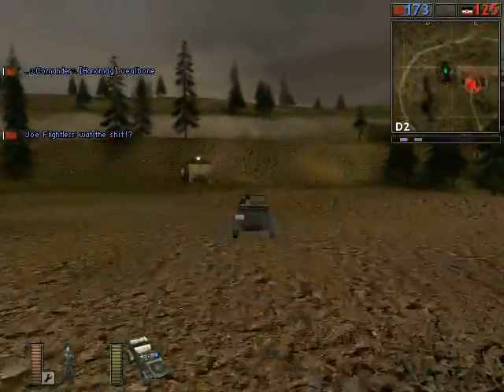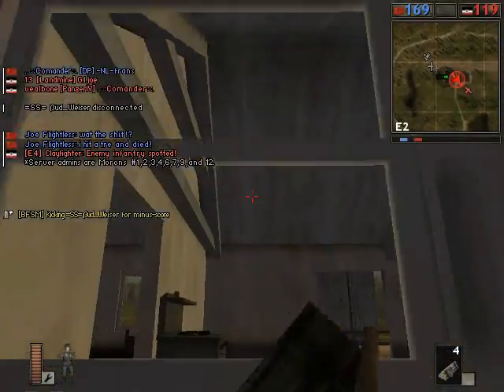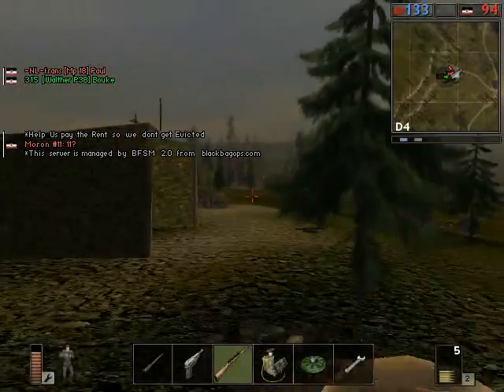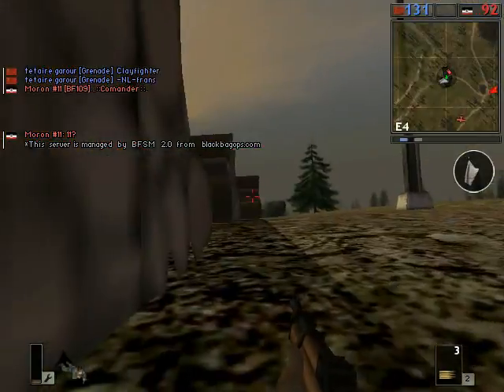Let's Play Battlefield 1942 - Episode 59 - Kursk 1/2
The battle of Kursk using an engineer, part 1 on Let's Play Battlefield 1942.

"EASTERN FRONT. Russia and Germany mass their armored forces as the largest tank battle in history is about to unfold. The high stakes create anxiety among the commanders on both sides, who get cold feet and decide to risk fewer tanks. To make up for the shortage, engineers bring dynamite to the battle so they can throw explosives at the enemy instead of shooting them."